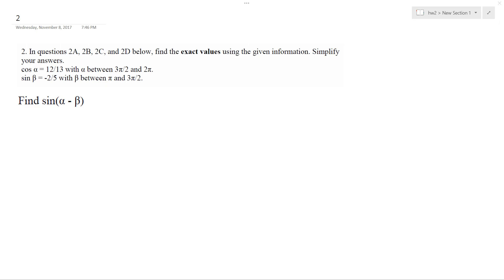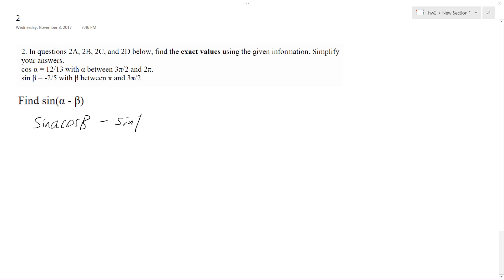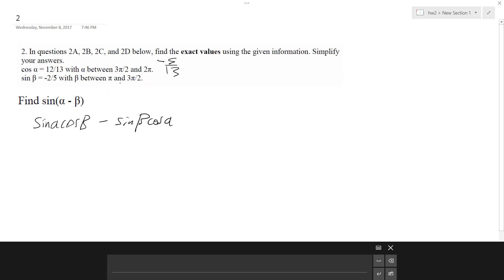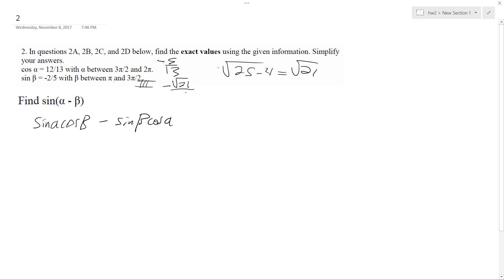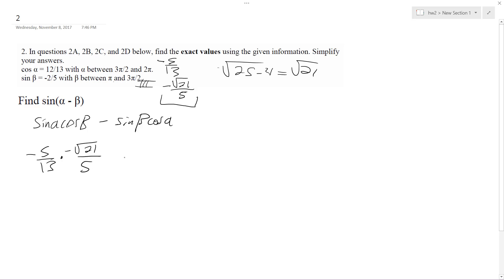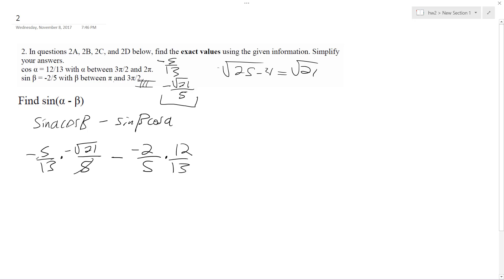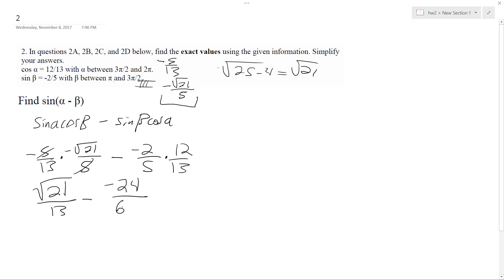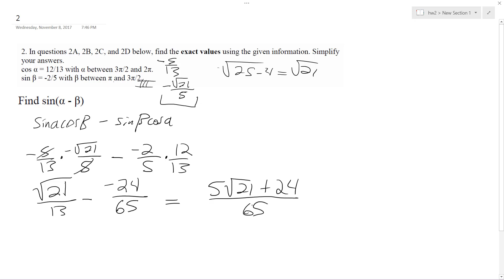Find sin(α - β)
cos α = 12/13 with α between 3π/2 and 2π.
sin β = -2/5 with β between π and 3π/2.